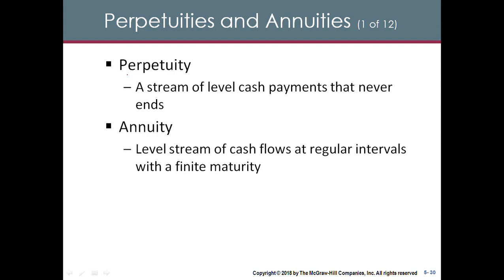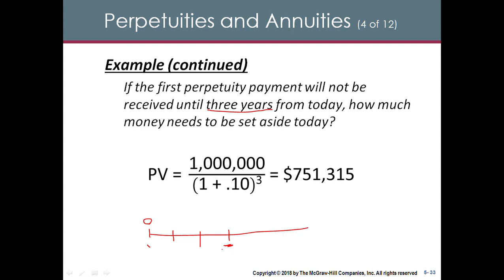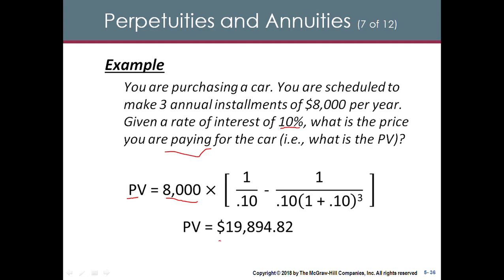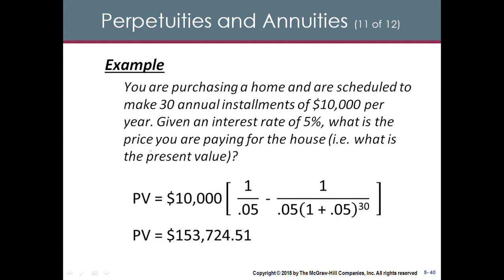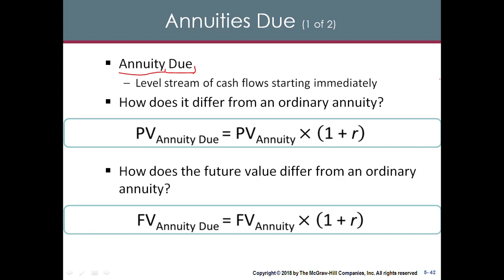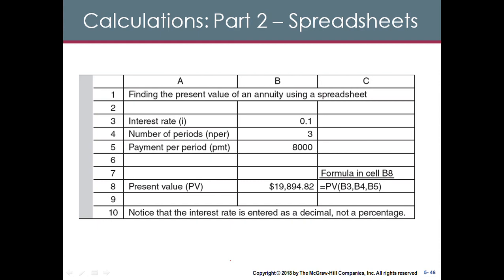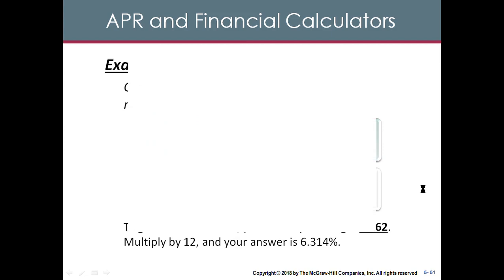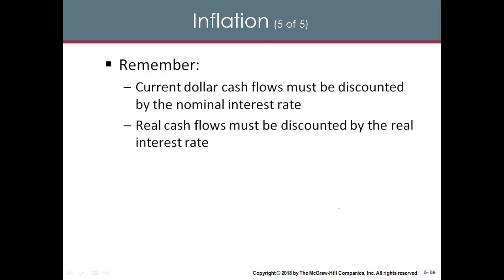Chapter 5 Time Value of Money Part 2